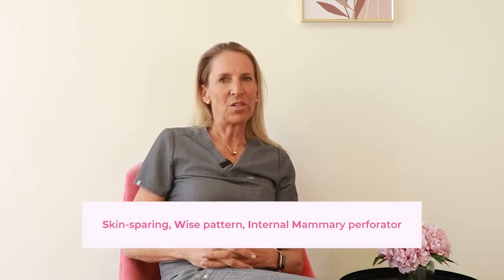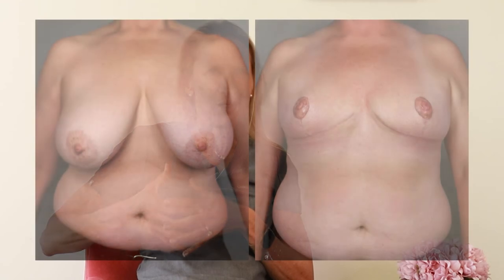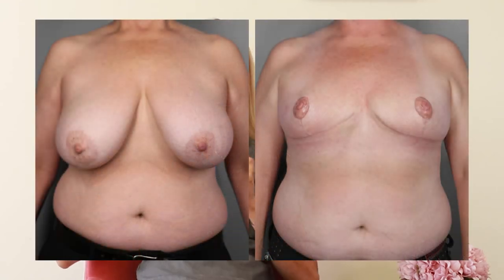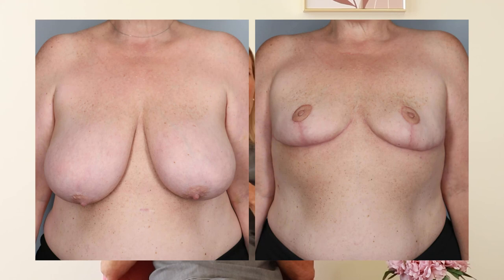Meet The Brains Behind The Goldilocks Mastectomy and SWIM Breast Reconstruction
Plastic and reconstructive surgeon Dr. Lisa Cassileth, and breast surgeon, Dr. Heather Richardson sought to provide more options for their breast cancer patients with the creation of the Goldilocks mastectomy and SWIM breast reconstruction.

When faced with mastectomy surgery, breast cancer patients have historically had three options: reconstruction with implants, arduous flap/tissue transfer surgery, or opting out of reconstruction entirely and going flat. Dr. Cassileth and Dr. Richardson recognized a subset of the population whose needs weren't being addressed: those who wanted an aesthetically-driven implant-free reconstruction that allowed them to keep their natural breasts.

This idea of providing breast cancer surgery that is "just right" inspired Dr. Richardson to create the Goldilocks mastectomy, removing all cancerous tissue and skillfully building a smaller breast using the residual healthy tissue. Dr. Cassileth advanced the technique with the development of SWIM (Skin-sparing, Wise pattern, Internal Mammery), preserving the nipple and recruiting fat from other areas of the body to further build a natural breast. The final result is similar to a breast reduction.

📍 Bedford Breast Center
     436 N. Bedford Dr, Suite 105

From Prevention to Detection to Treatment, Bedford Breast Center is LA's leading breast care clinic providing services such as mammography, breast ultrasounds, genetic testing, biopsies, mastectomy, lumpectomy, non-surgical lump removal, and breast reconstruction. Founded by women for women, the practice is led by the surgical team of Dr. Lisa Cassileth, Dr. Heather Richardson, Dr. Leslie Memsic, and Dr. Kelly Killeen..